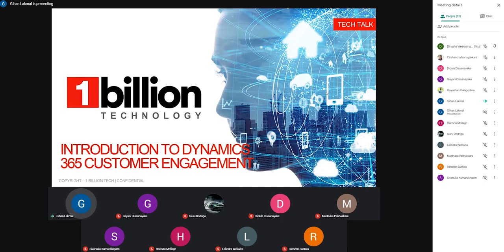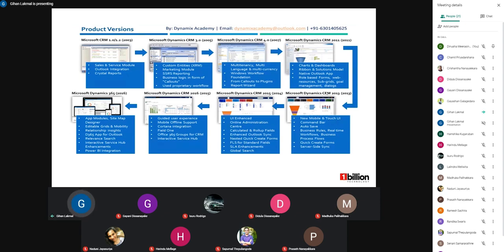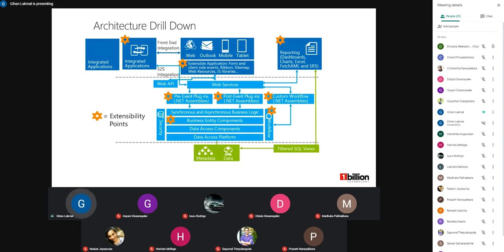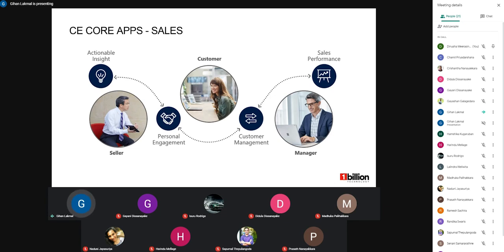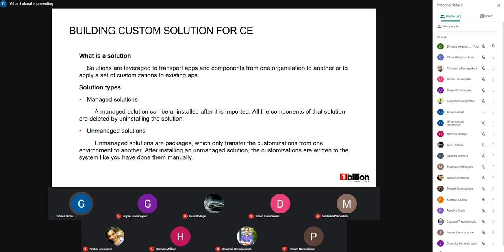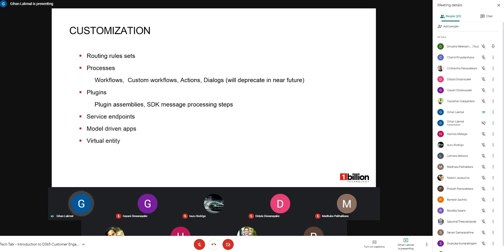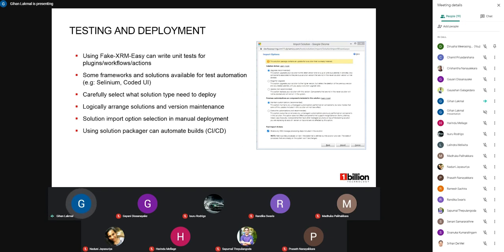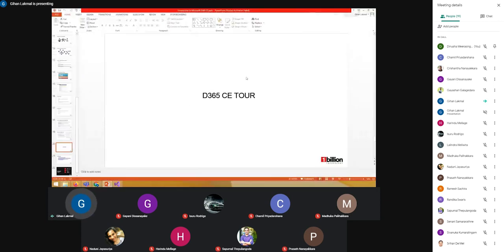Tech Talk - Introduction to Dynamics 365 Customer Engagement - By Gihan Lakmal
This tech talk discusses topics like Dynamics 365 customer engagement architecture drill-down, core apps, solution concept, customisation, testing & deployment, and D365 CE tour. It is conducted by 1 Billion Tech's Technical Lead, Gihan Lakmal.